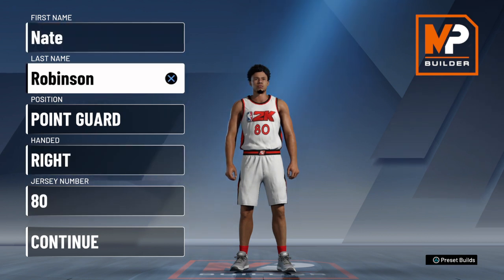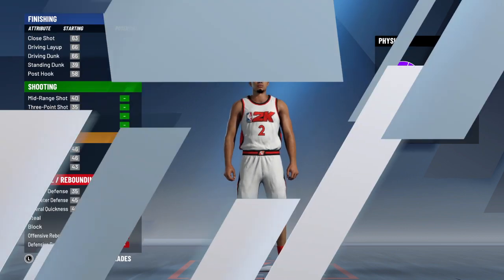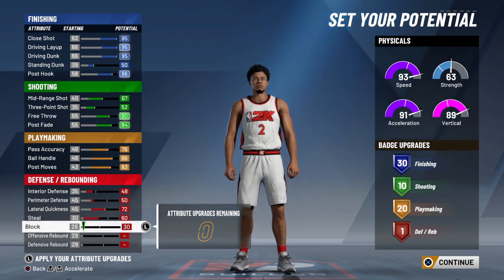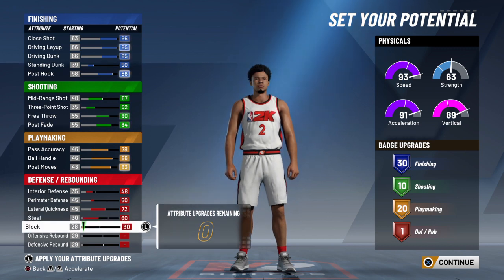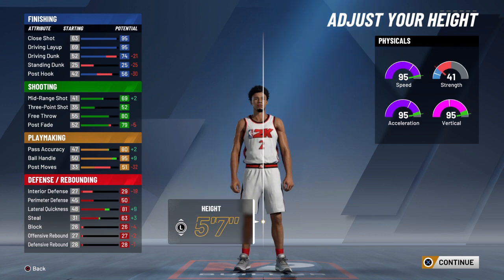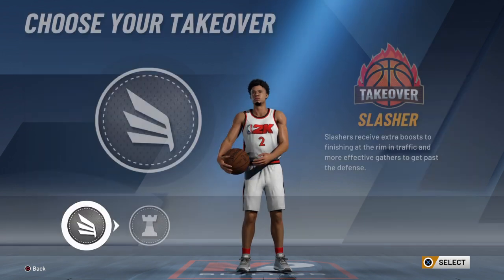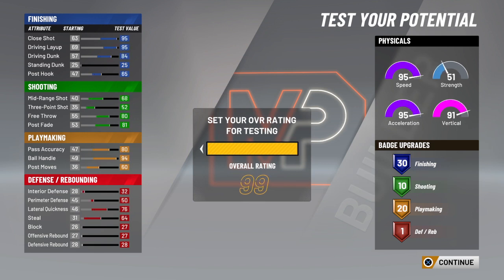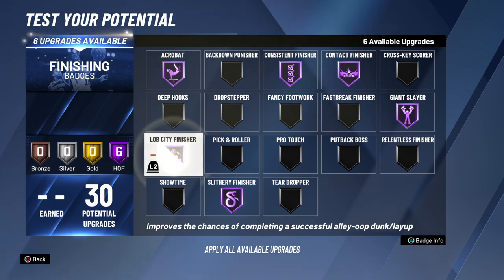NATE ROBINSON BUILD ON NBA2K20 IS A DEMIGOD! | SLASHING PLAYMAKER BUILD!